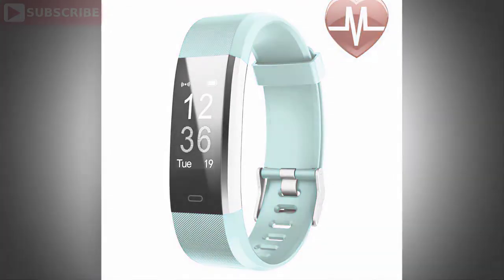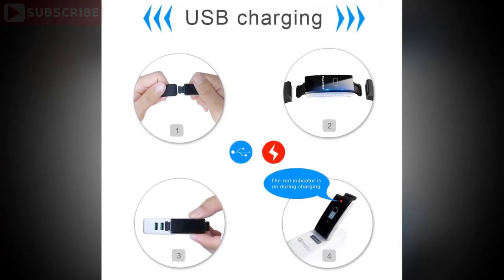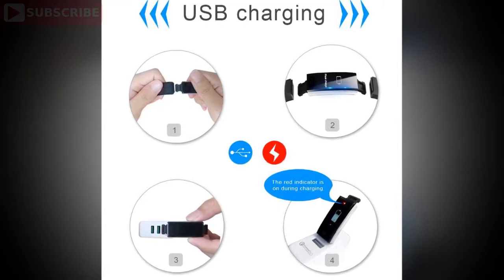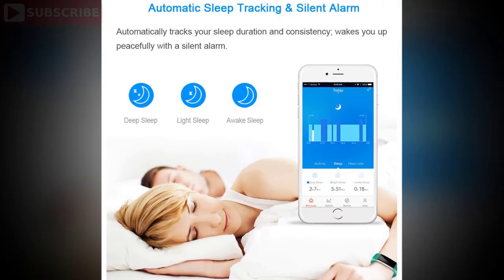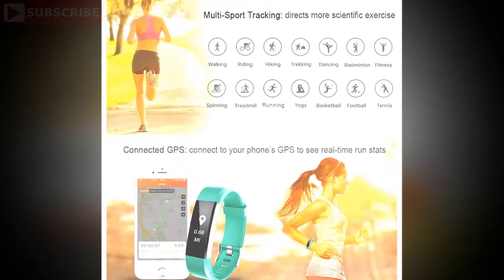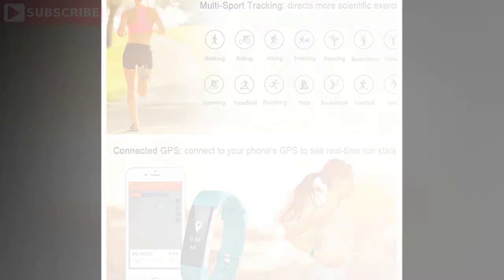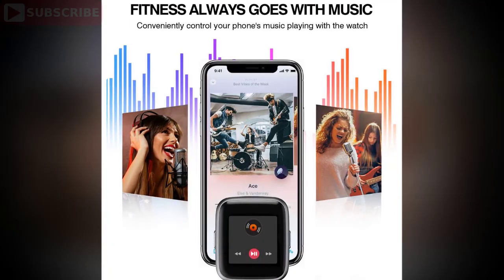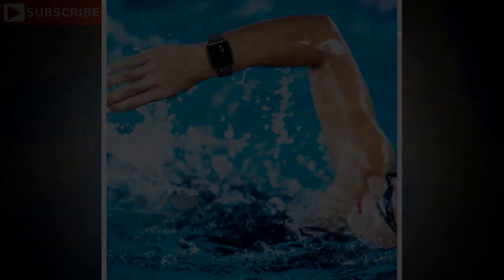Best fitness tracker 2020 | best fitness watch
Buy On AMAZON UNDER $50

5 Letsfit Fitness Tracker HR
4 LETSCOM Fitness Tracker HR,
3 High-End Fitness Tracker
2 FITFORT Fitness Tracker Color Screen
1 Letsfit Fitness Tracker HR